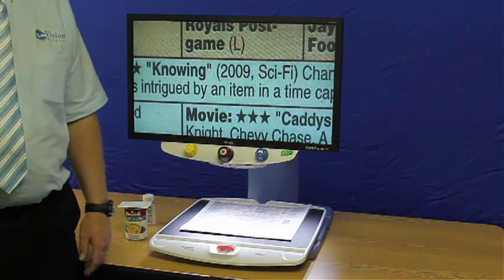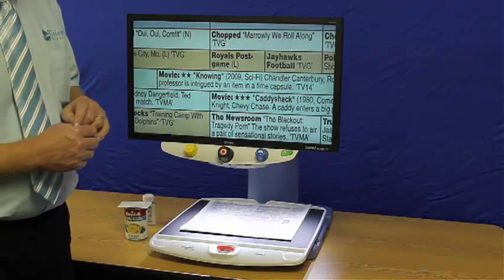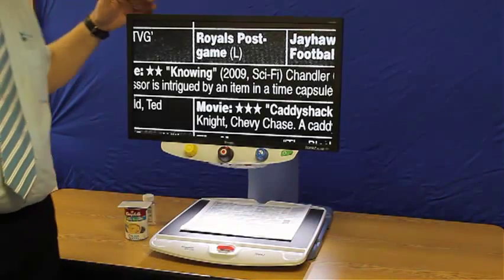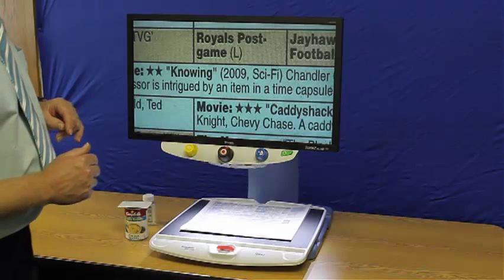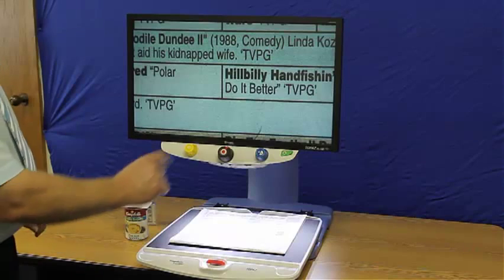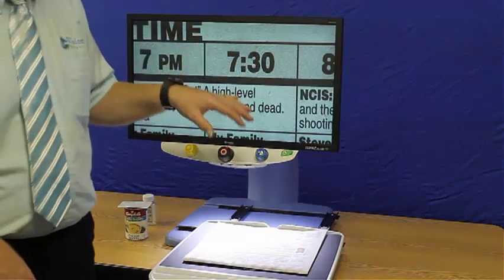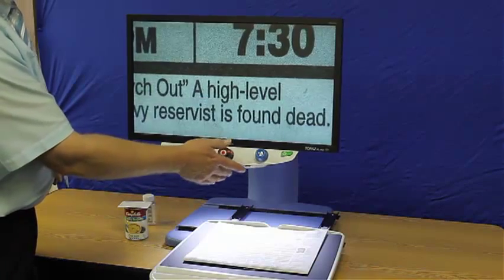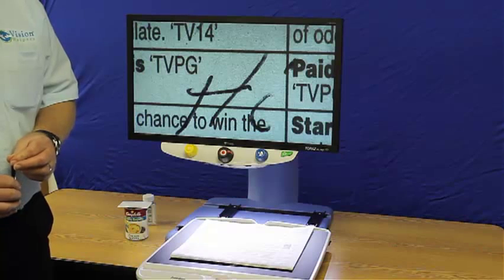Freedom Scientific Topaz XL HD DEsktop Video Magnifier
Vision Helpers presents the Freedom Scientific Topaz XL HD DEsktop Video Magnifier